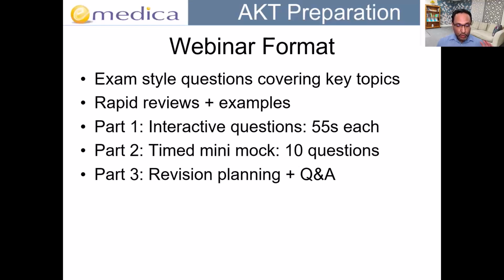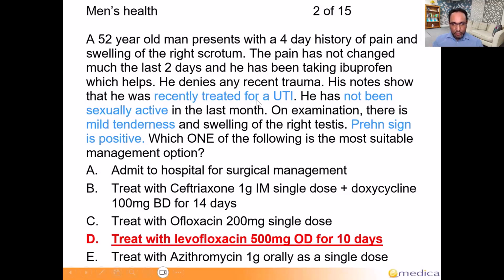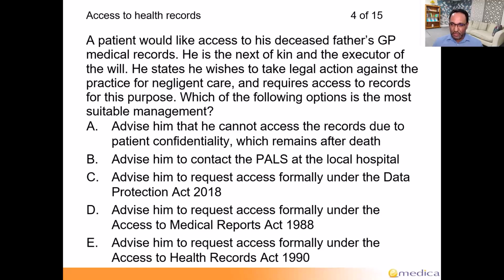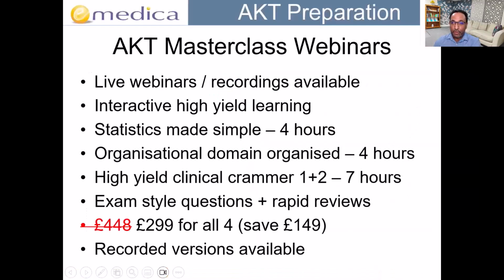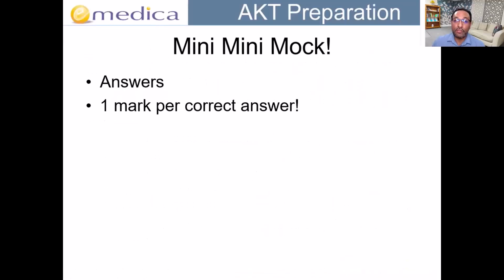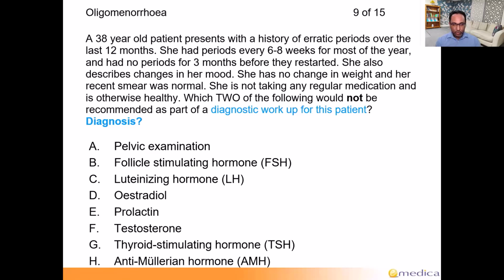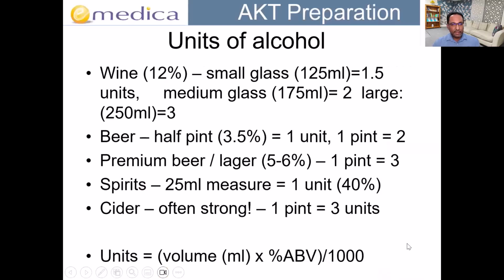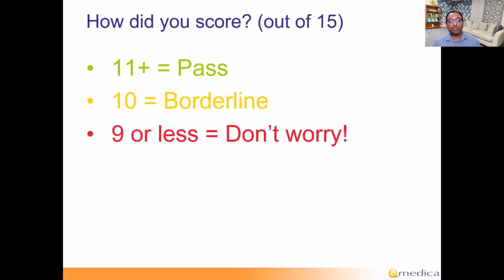MRCGP AKT High Yield Revision - 15 Questions: Stats, Admin, Clinical + Mini Mock Exam - Apr AKT 2025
15 High Yield MRCGP AKT questions with rapid revision of key topics from clinical, admin and statistics domains for the January 2025 AKT. Recorded December 2024